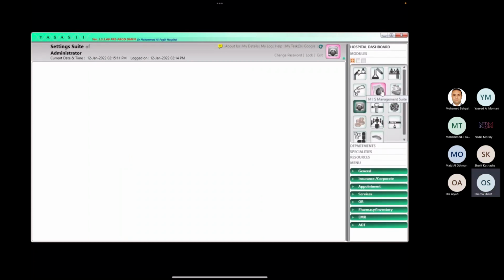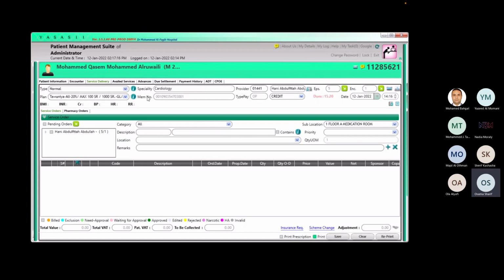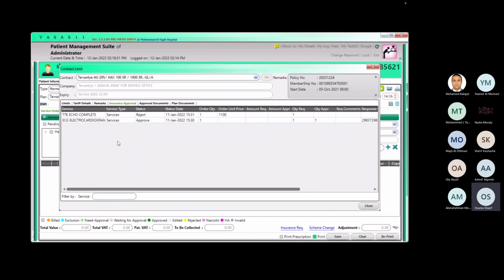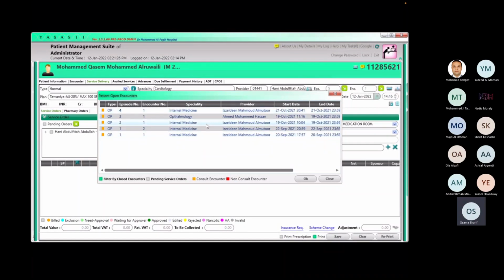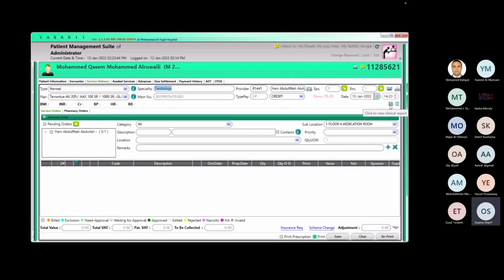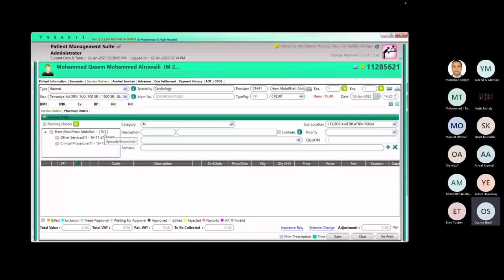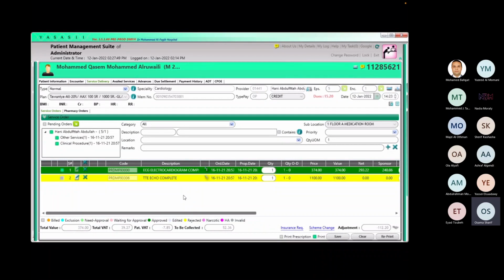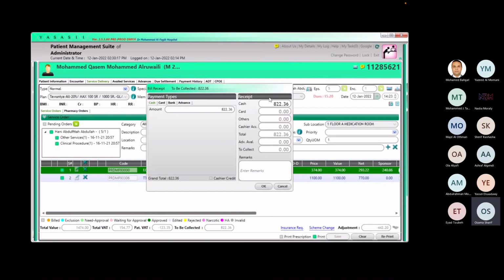DMFH YASASSII Orientation session 3 service billing, how to bill and cash collection 20220112 111207